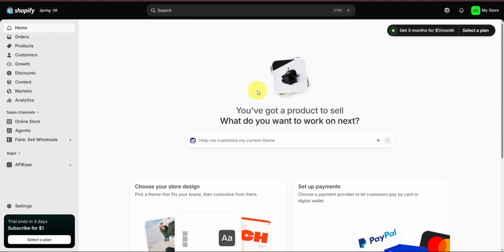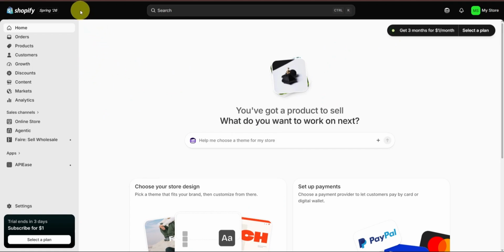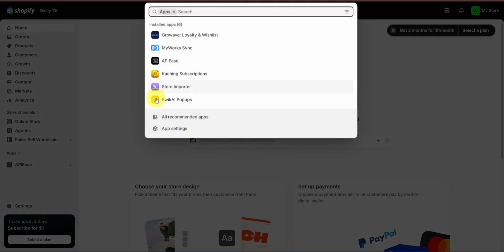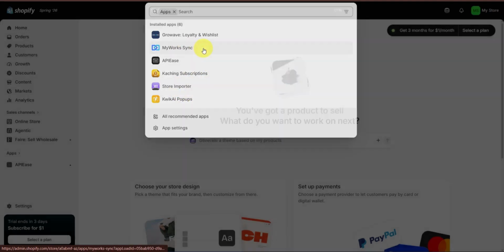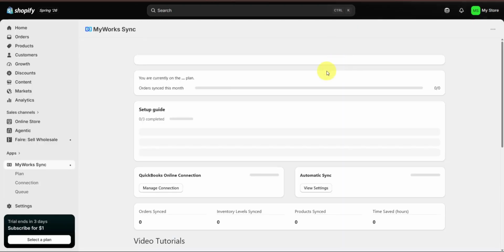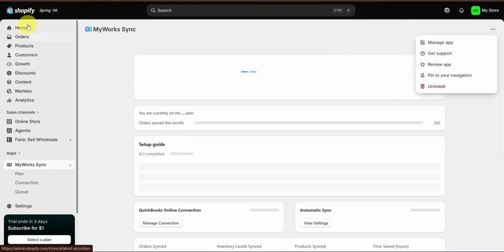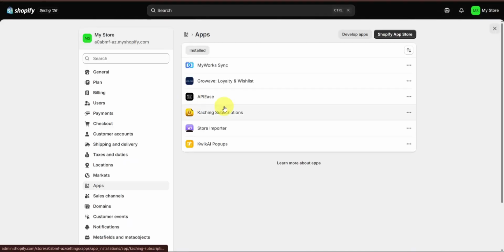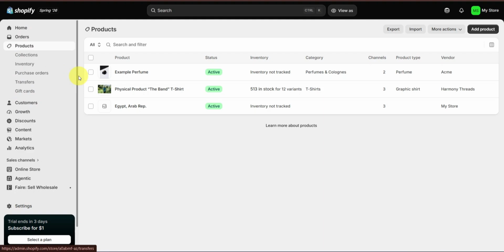How to Fix App Code Conflicts Between Multiple Shopify Apps [2026 GUIDE]